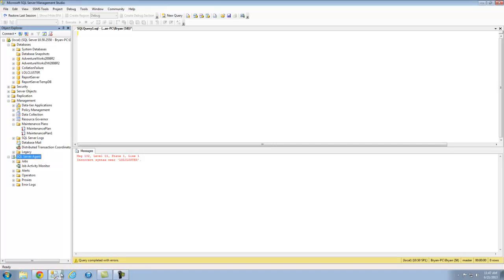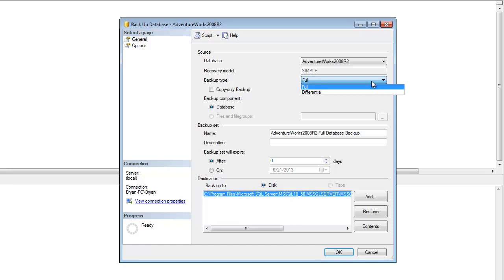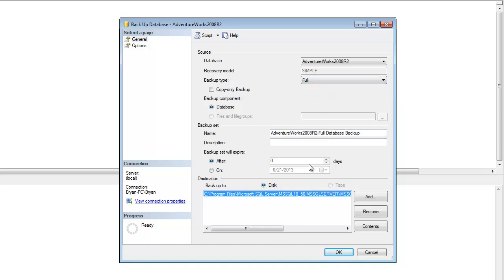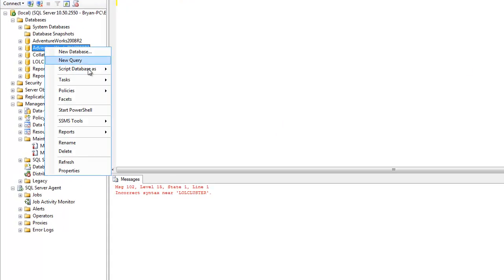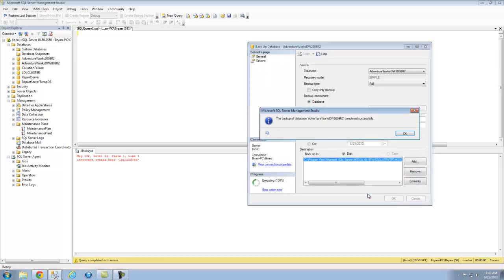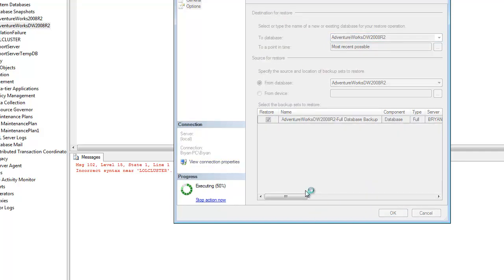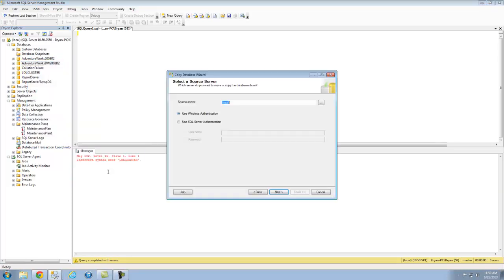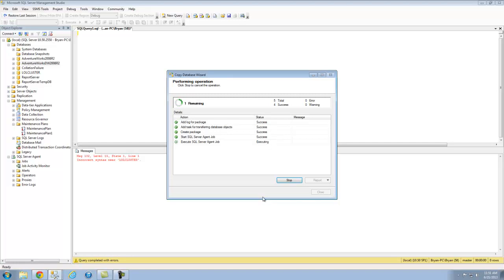Backing Up / Restoring / Copying a SQL Server 2008R2 Database in 3 minutes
Copy Database Wizard